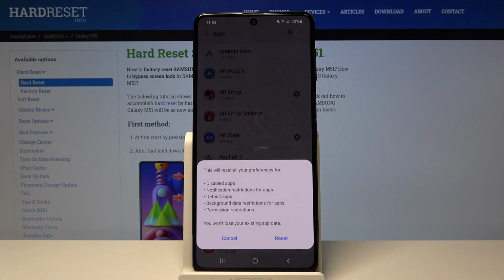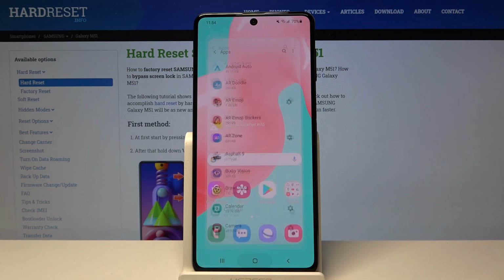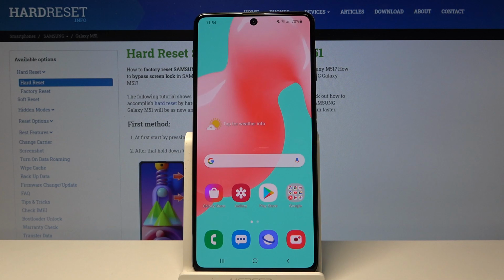How to Manage App Permission in SAMSUNG Galaxy M51 – Customize Apps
Come along with the uploaded tutorial, where we teach you how to successfully control app permission in SAMSUNG Galaxy M51. Do you know that permissions management can come in handy when you download an application from Google Play Store and after installing, it will have access to e.g. a Camera, Private Messages, or other sensitive data? Let’s follow the attached instructions and manage app permission in SAMSUNG Galaxy M51 successfully. Visit our HardReset.info YT channel and get more useful tutorials for SAMSUNG Galaxy M51.

How to manage app permissions in SAMSUNG Galaxy M51? How to check app permissions in SAMSUNG Galaxy M51? How to turn off app permissions in SAMSUNG Galaxy M51? How to turn on app permissions in SAMSUNG Galaxy M51? How to enter app permissions in SAMSUNG Galaxy M51?